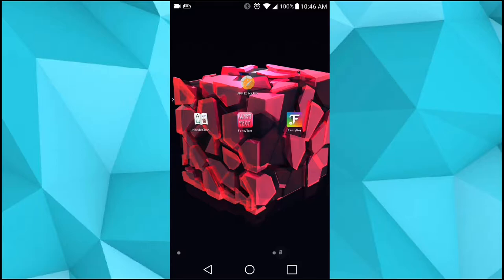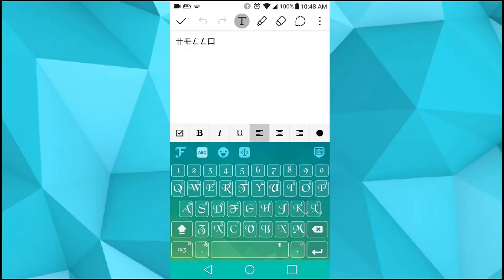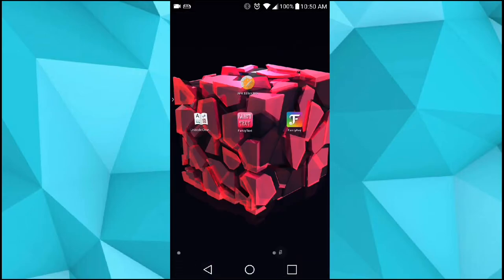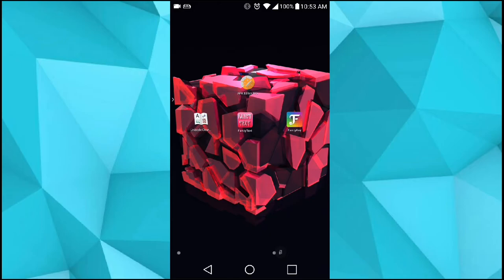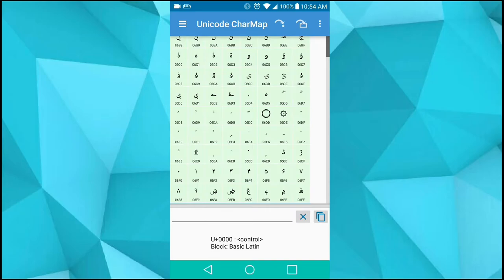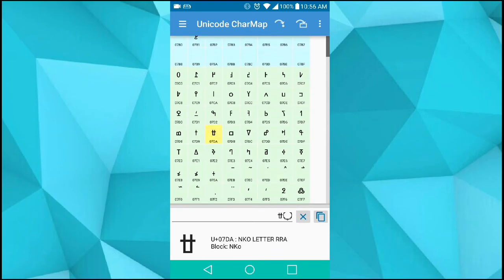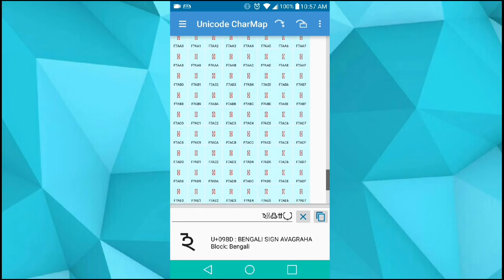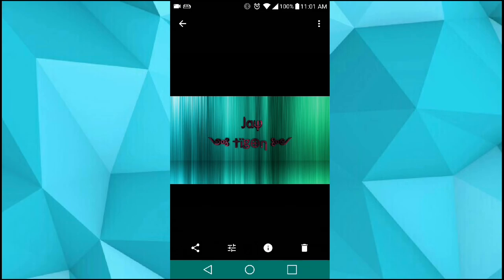How to get (Cool/Stylish) fonts on Android for Games and Social Media : Cool Fonts for Agar.Io 😄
This video shows how to get stylish fonts for Android
How to get cool fonts
How to get stylish fonts
Use fonts for agar.io and other games

3 ШΔΨS TΩ GΣT STΨLISH ҒΩΠTS